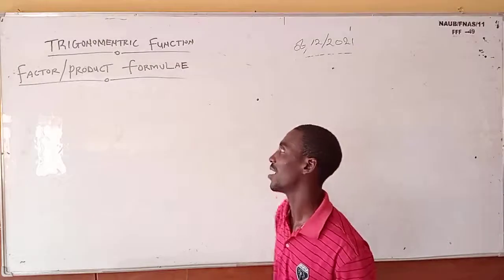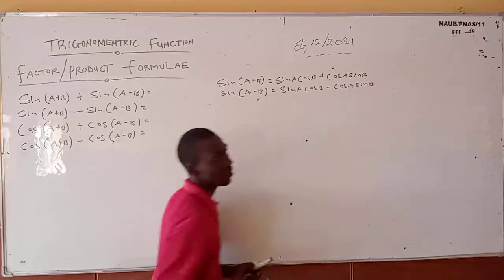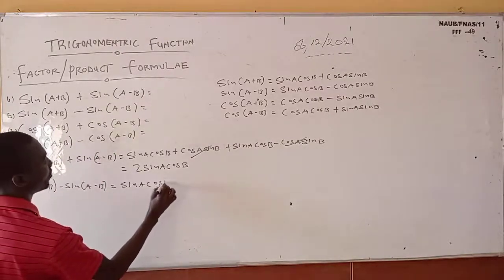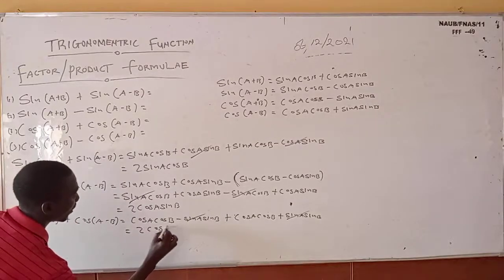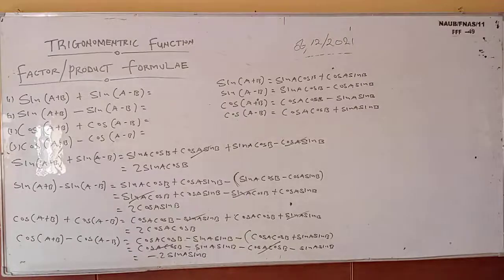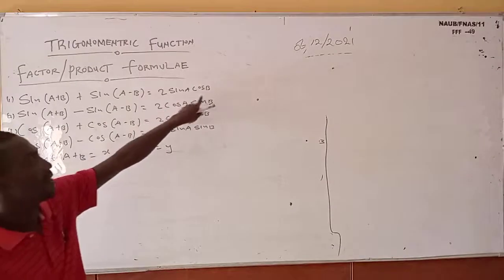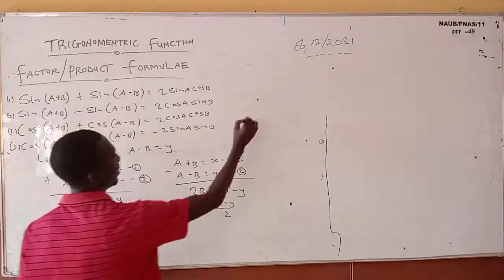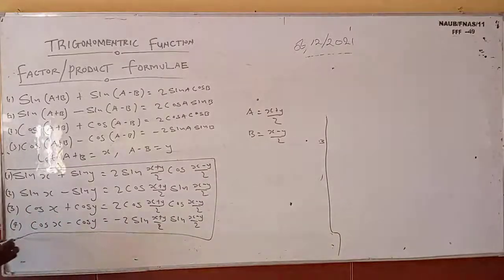TRIGONOMETRY||HOW TO PROVE FACTOR/PRODUCT FORMULA||BY TUTOR JERRY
Looking for a comprehensive guide on how to prove the factor/product formula in trigonometry? Look no further than this must-watch video by Tutor Jerry! In this tutorial, Jerry breaks down the steps needed to master this fundamental concept, guiding you through each step with clear explanations and easy-to-follow examples. Whether you're a seasoned student of trigonometry or just starting out, this video is sure to provide you with the knowledge and skills needed to succeed. So don't wait, click play now and start learning from one of the best tutors around!